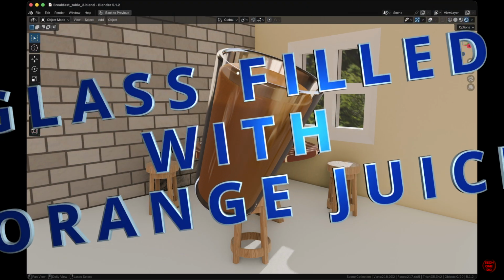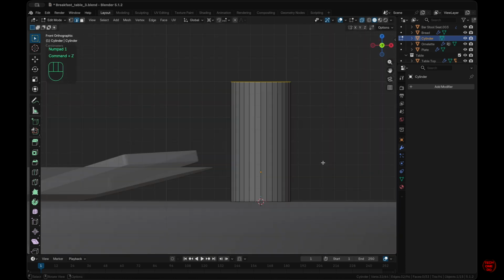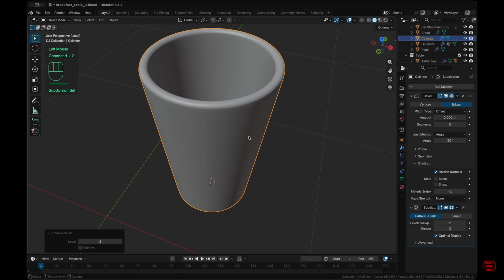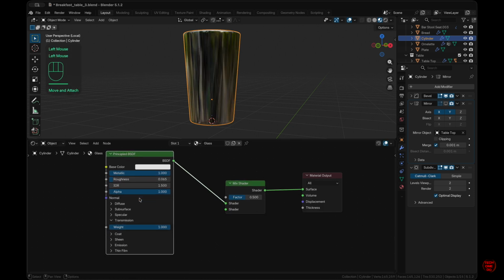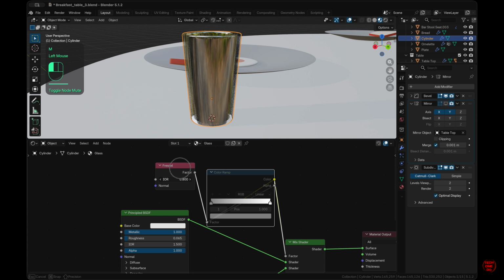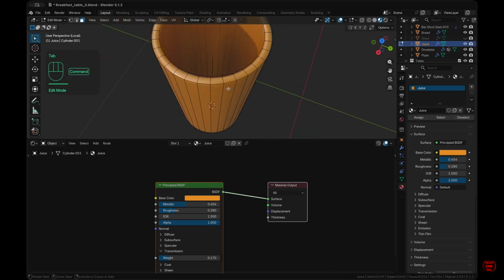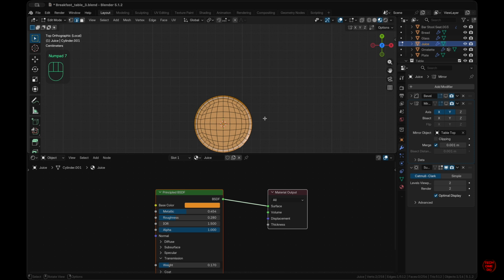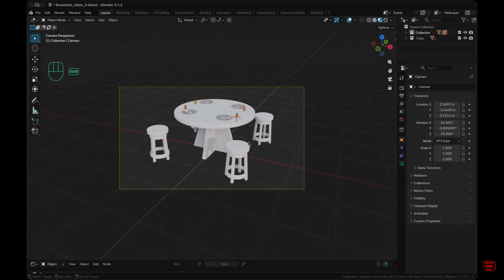Modeling a Glass filled with Liquid in Blender 5.1 | For Beginners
In this video we’ll look at how to create a Glass in Blender and also fill it with a liquid, like orange juice.